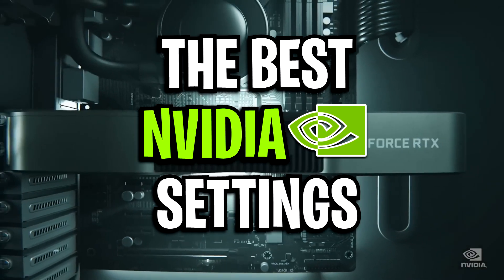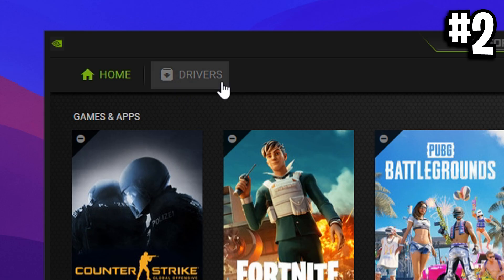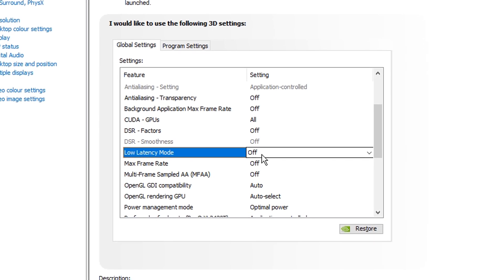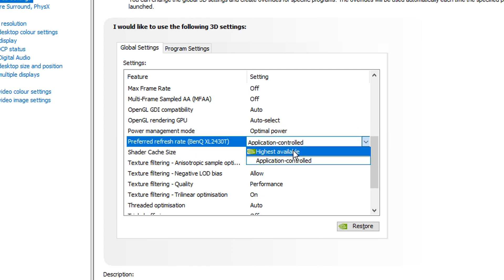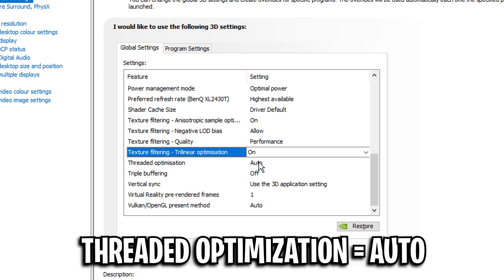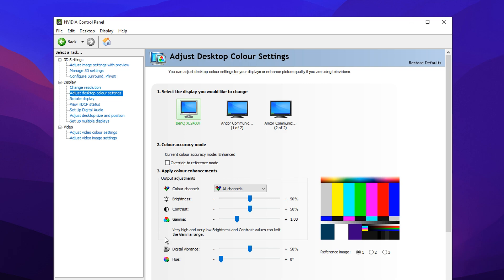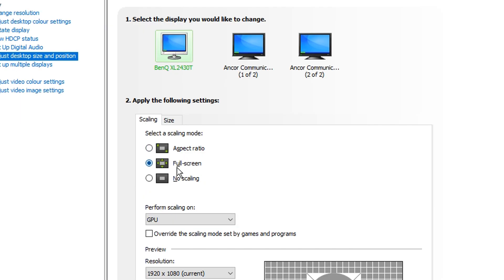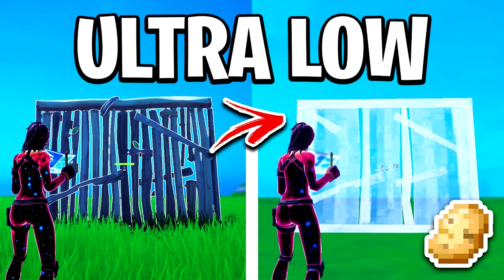Best NVIDIA Settings for Fortnite in Season 4! (UPDATED FPS BOOST)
BEST NVIDIA Control Panel Settings For GAMING! (UPDATED 2023)

In this video I showcase the Best Nvidia settings, for Fortnite Season 4! Using these settings, drivers and more will reduce input delay & boosts FPS!

OTHER VIDEOS THAT HELP

TIMESTAMPS:
0:07 - Intro
0:40 - Update Graphics Drivers
0:40 - Nvidia 3D Settings
2:25 - Stretched Resolution
2:44 - Pro Color Settings
3:10 - Deskop Size And Position
3:24 - Nvidia Profile Inspector